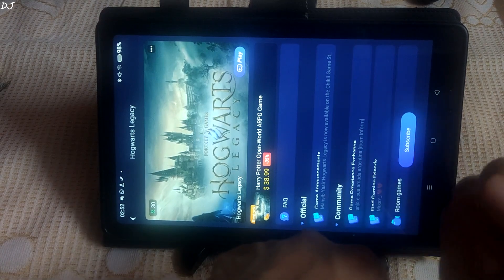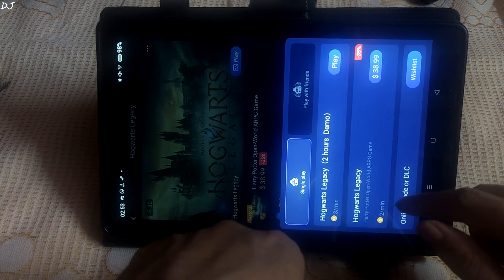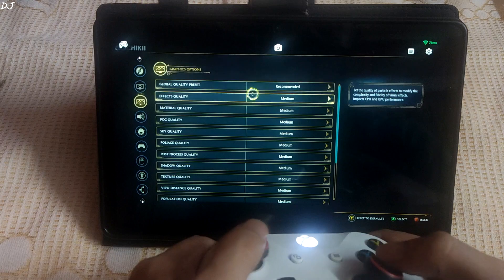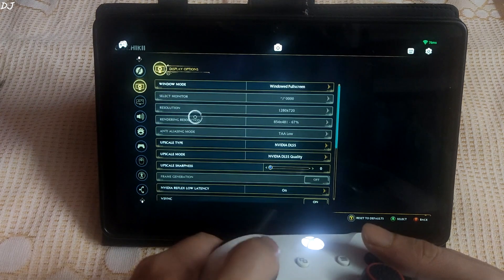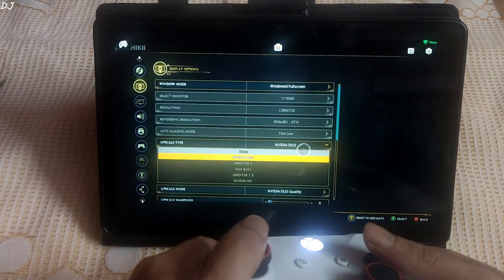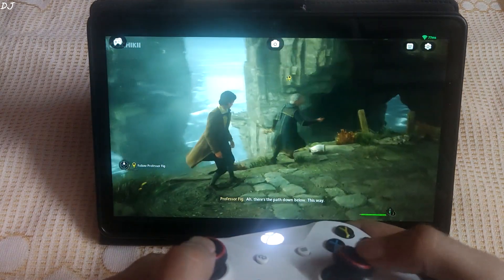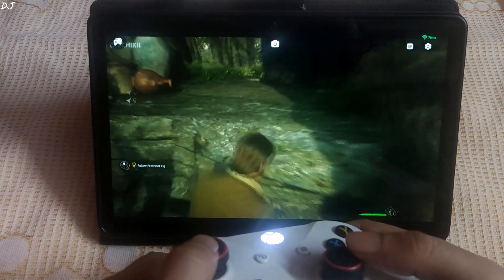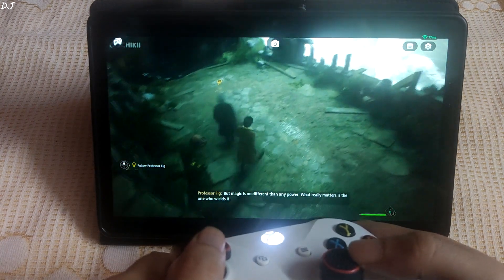Realme Pad Hogwarts Legacy (Windows) Chikii Android Cloud Gameplay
Server Specifications :

- AMD Ryzen 9 5900X 12 Core CPU

Timestamp :

- Introduction : 00:00
- Settings : 00:50
- Gameplay + Input Response : 01:28

Using Chikii Android Cloud Gaming Service in India via a 5 Ghz Wifi Channel (Airtel Xstream Fiber broadband connection) . I have Airtel's 200 Mbps Plan . Atleast 10 Mbps speed is required for this service . A 5 Ghz wi fi channel or an ethernet connection is recommended for a stutter free experience .

Play GTA Online on any Android Phone The Gaming Project Cloud Gaming Beginner's Guide Rog 5 Gameplay :

Testing GeForce Now [FREE Japan Server] from India Ethernet Connection Ping & Performance Overview :

GeForce Now Android Beginner's Guide & Setup | Play PC Games using FREE version from any Country :

Testing GeForce Now [FREE Australian Server] India 5 Ghz WiFi Connection Ping & Performance Overview :